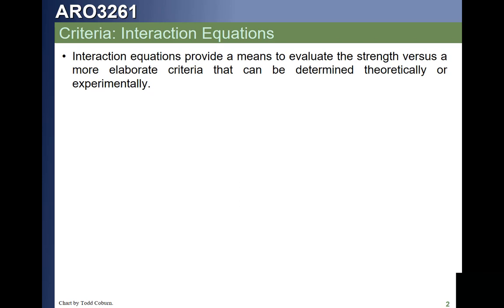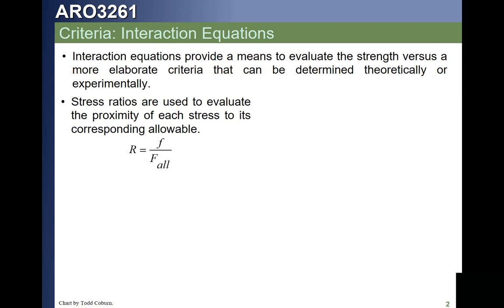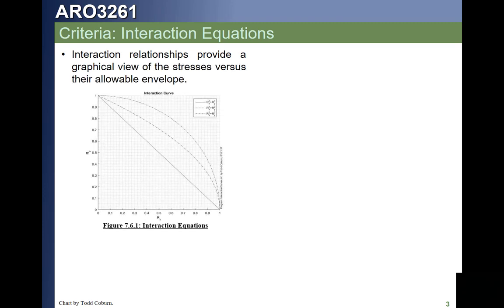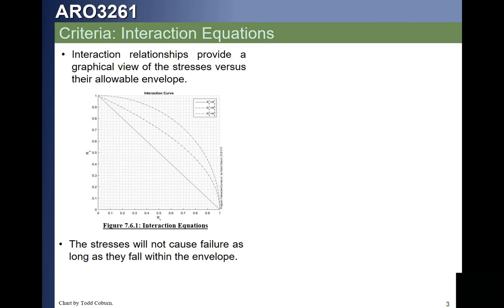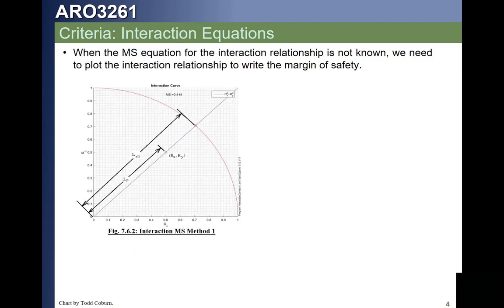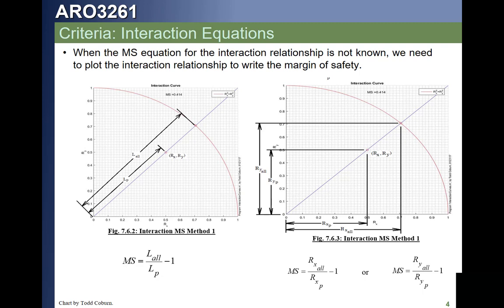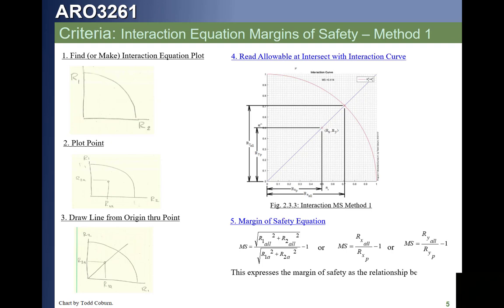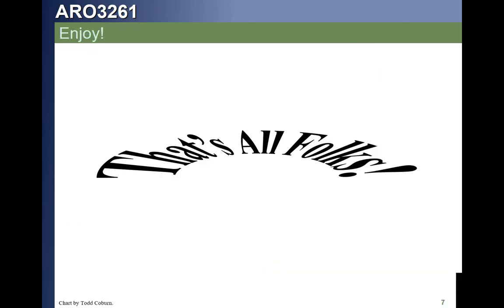Strength I: L-23b Interaction Equations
This is Todd Coburn of Cal Poly Pomona's Video to deliver Lecture 23b of ARO3261 on the topic of Interaction Equations.  This lecture also augments ARO3271's Lecture 10 on Combined Loading of Fasteners and ARO3271's Lecture 17 on the Stability of Flat Plates.  18 March 2020.